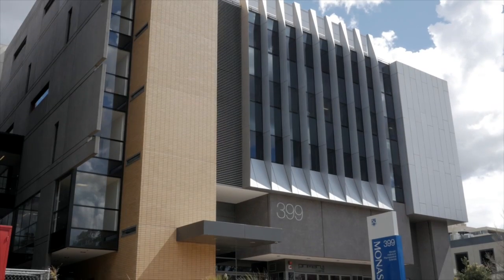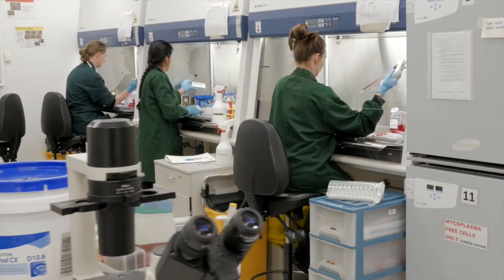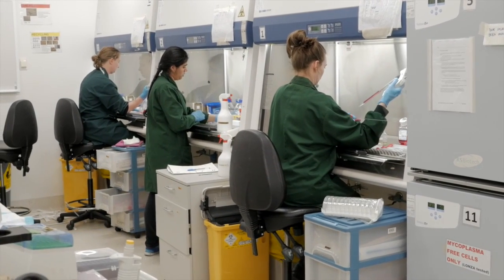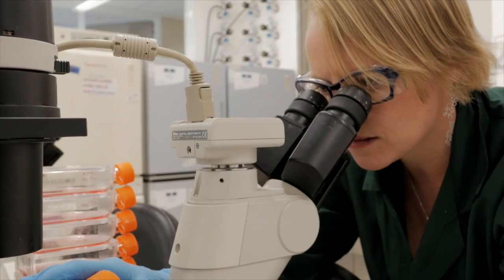A Conformational Twist for GPCR Signaling/ Cell, October 6, 2016 (Vol.. 167, Issue 3)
We know that different ligands induce conformational changes in G protein-coupled receptors to modulate different signaling responses. However, Dr. Patrick Sexton and his colleagues of Monash University in Australia in this Cell paper reveal an additional layer of regulation by showing that the G-protein also adopts different conformations to influence downstream signaling. This provides an important framework for design better and safer drugs.

Sebastian George Barton Furness, Yi-Lynn Liang, Cameron James Nowell, Michelle Louise Halls, Peter John Wookey, Emma Dal Maso, Asuka Inoue, Arthur Christopoulos, Denise Wootten, and Patrick Michael Sexton (2016). Ligand-Dependent Modulation  of G Protein Conformation Alters Drug Efficacy. Cell 167